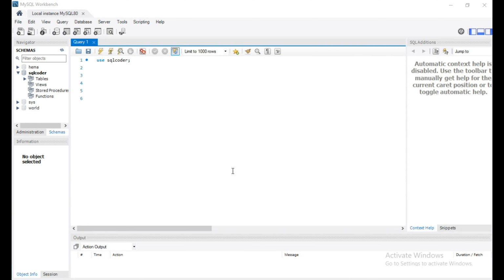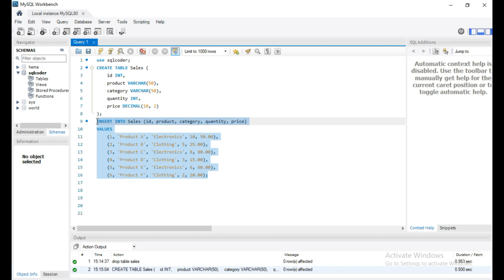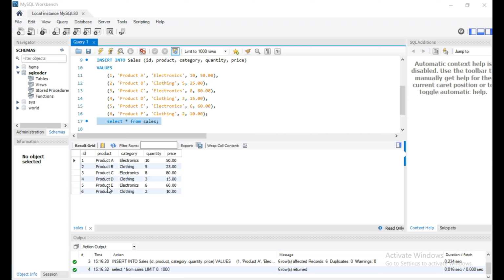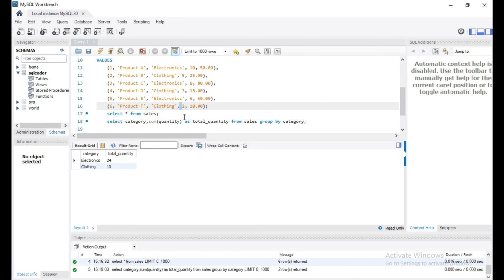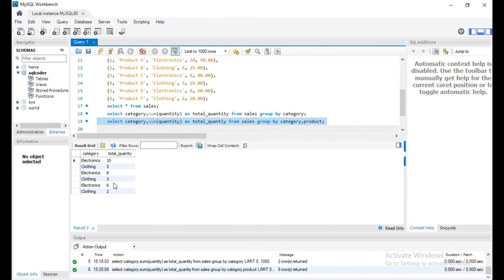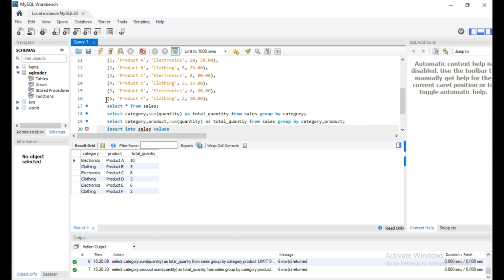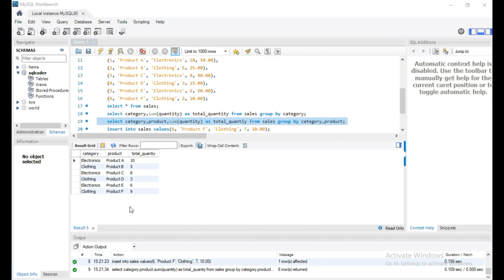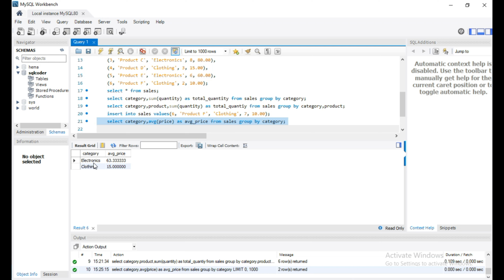SQL GROUP BY: Everything You Need to Know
Learn how to use the GROUP BY clause in SQL to summarize data and get insights from your database.
The GROUP BY clause is used to summarize data in SQL.
It can be used to get insights from your database.
The tutorial will teach you how to use the GROUP BY clause in SQL.

    id INT,
    product VARCHAR(50),
    category VARCHAR(50),
    quantity INT,
    price DECIMAL(10, 2)

INSERT INTO Sales (id, product, category, quantity, price)
VALUES
    (1, 'Product A', 'Electronics', 10, 50.00),
    (2, 'Product B', 'Clothing', 5, 25.00),
    (3, 'Product C', 'Electronics', 8, 80.00),
    (4, 'Product D', 'Clothing', 3, 15.00),
    (5, 'Product E', 'Electronics', 6, 60.00),
    (6, 'Product F', 'Clothing', 2, 10.00);

SELECT category, SUM(quantity) AS total_quantity
FROM Sales
GROUP BY category;